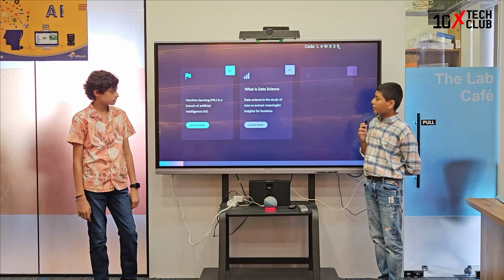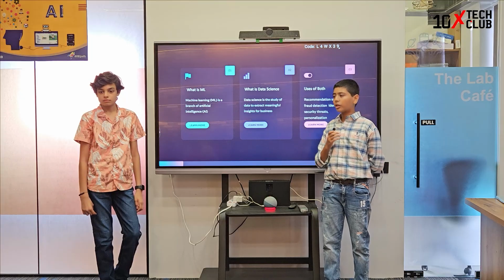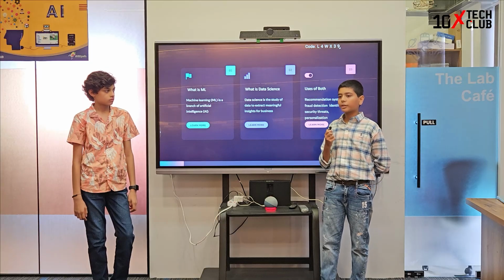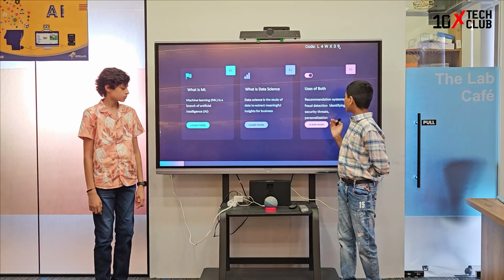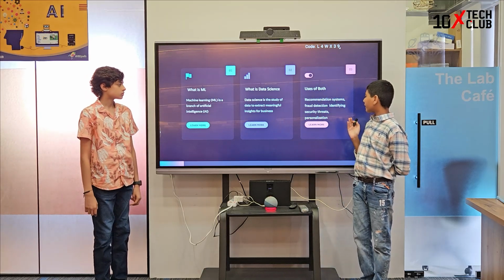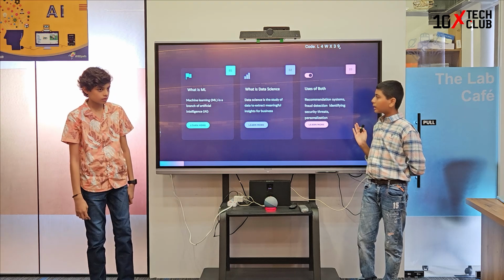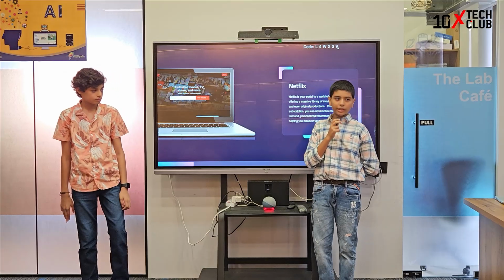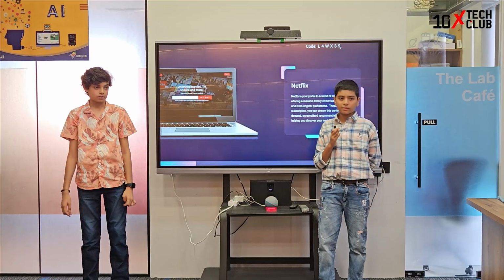Introduction to Machine Learning and Data Science | Ayaan and Ashaz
Curious about Machine Learning and Data Science? Ayaan and Ashaz explain the fundamentals and showcase the power of these technologies in shaping our world. Perfect for beginners eager to explore these exciting fields!